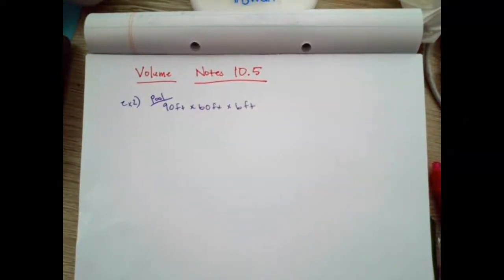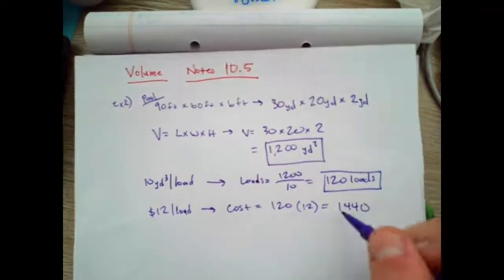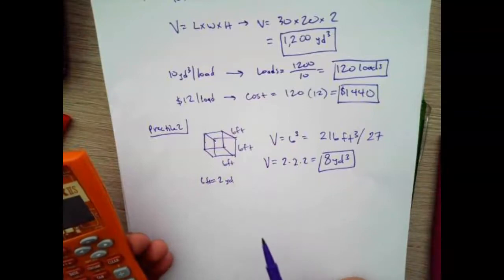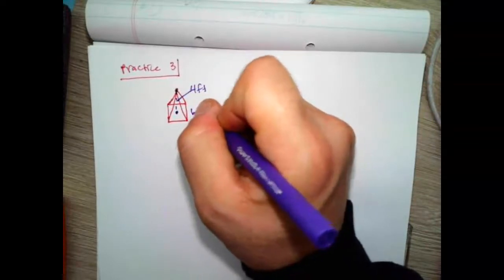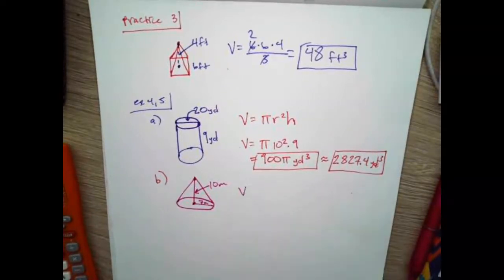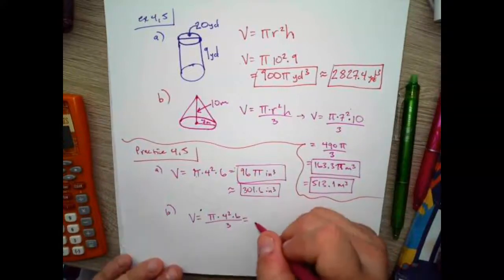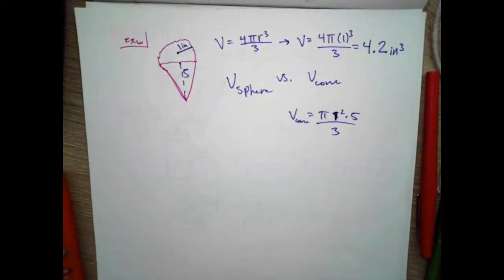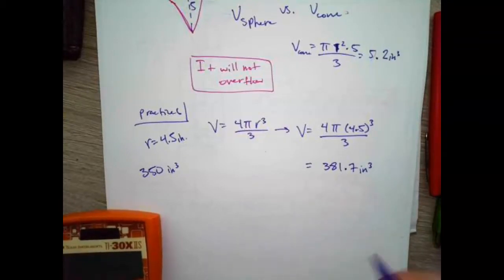Volume Finite Notes 10.5